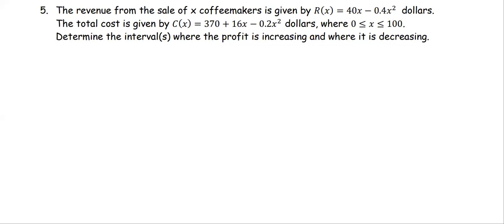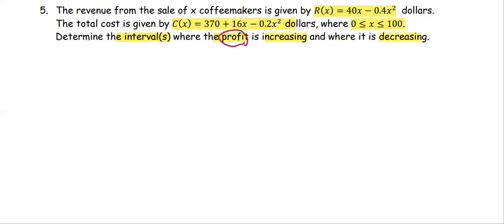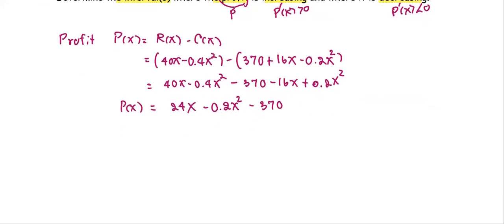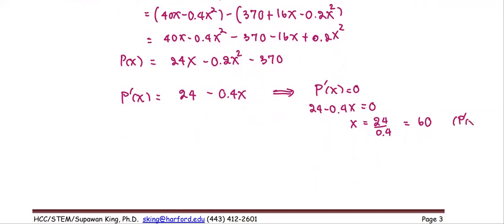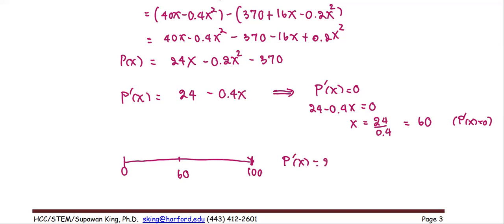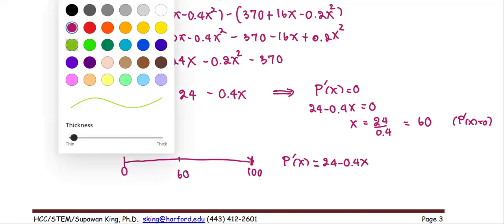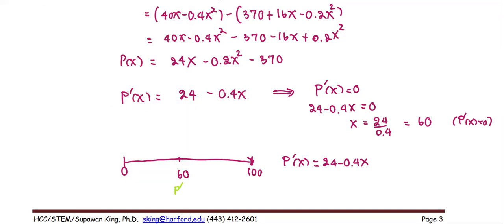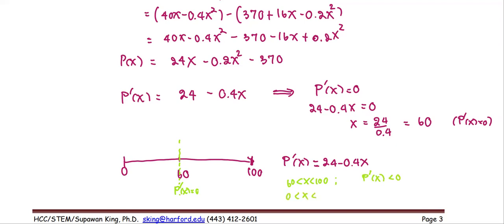M212 3e Sec3_4 Increasing and Decreasing Intervals - Ex 5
Determine the interval when the profit is increasing and when the profit is decreasing.